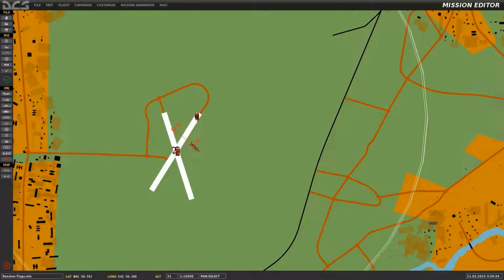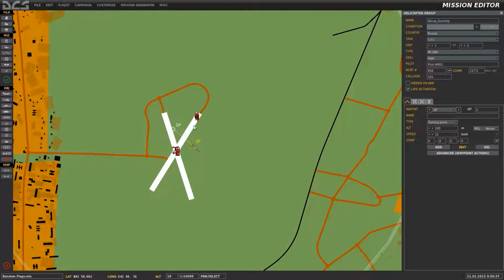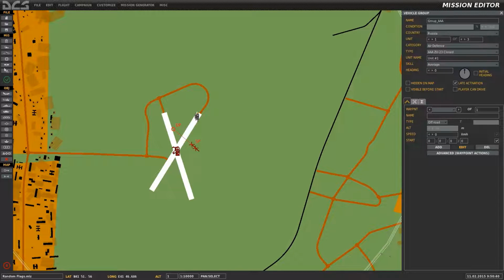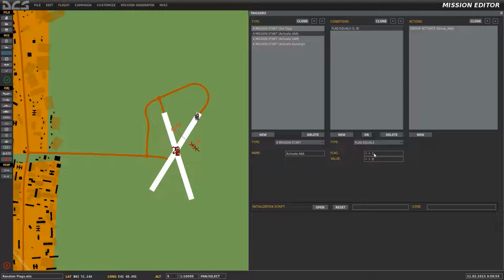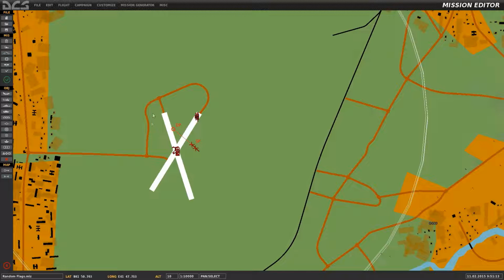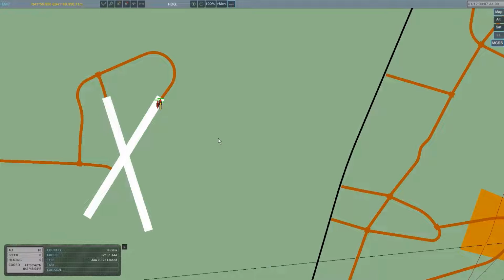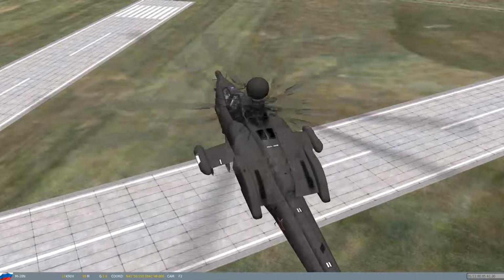DCS World Editor - Randomized Flags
Today I go over an example of the use of the Flag set random value trigger action and how it can be used for dynamic unit spawning of pre-defined groups in the mission editor for DCS: World.